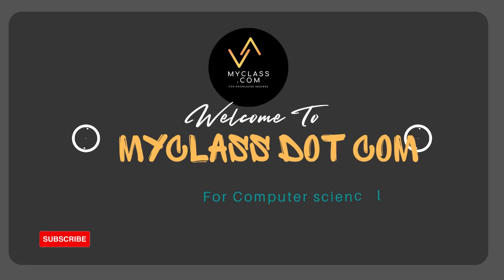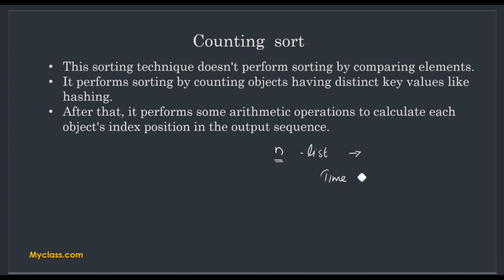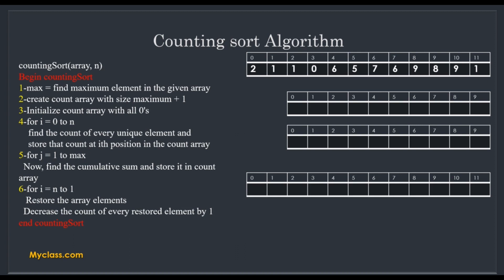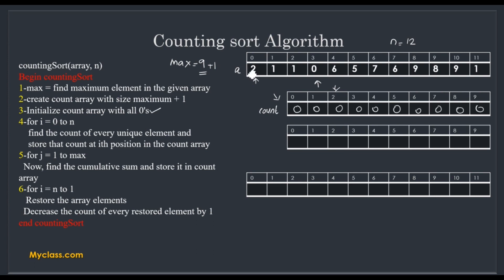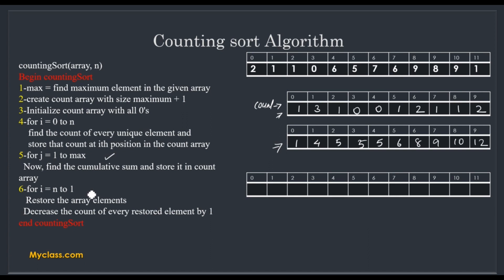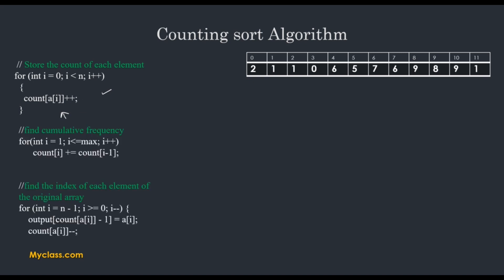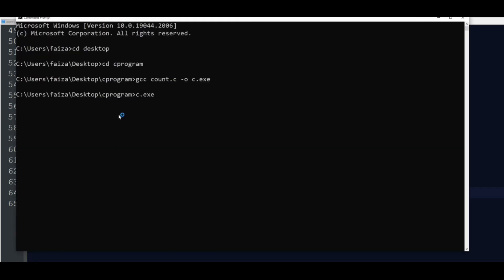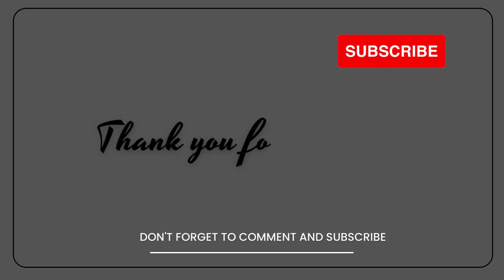DS 43 -- COUNTING SORT- Algorithm analysis and C program (ENGLISH)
COUNTING SORT- Algorithm analysis and C program (ENGLISH)